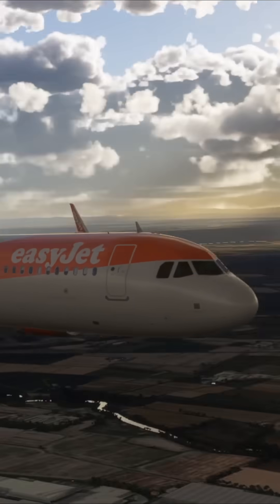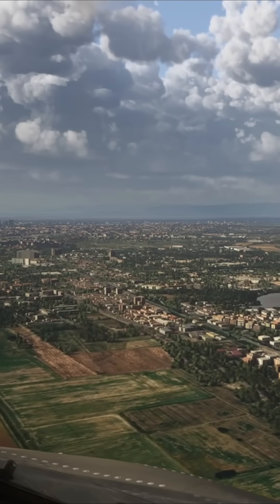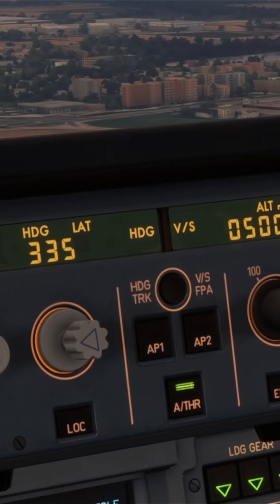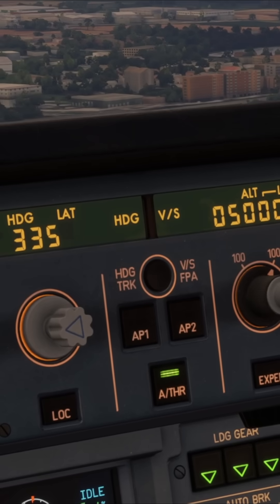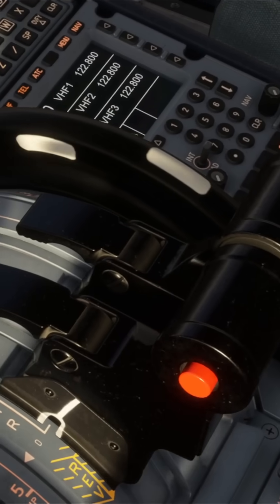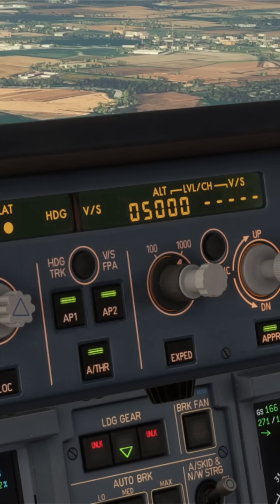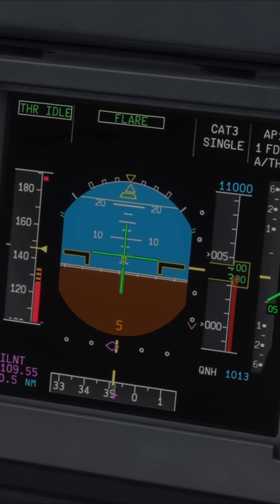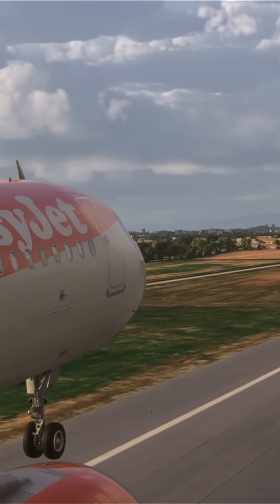A320 Landing Secret: Why the Idle Callouts Are Different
All Airbus pilots (real and sim) are familiar with the famous “RETARD” callout…But why does it sometimes happen at 20 feet and other times at 10 feet? You’ll learn the exact logic behind the Idle callouts, what the Airbus is telling you, and how to fly each case correctly in MSFS 2020 / MSFS 2024 as per the real world.

In this quick guide, I break down the three landing scenarios